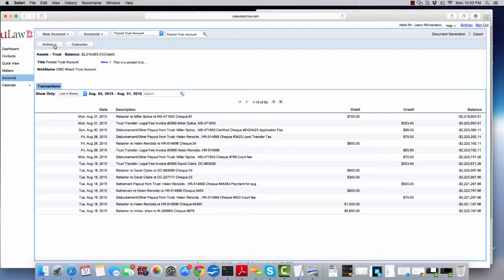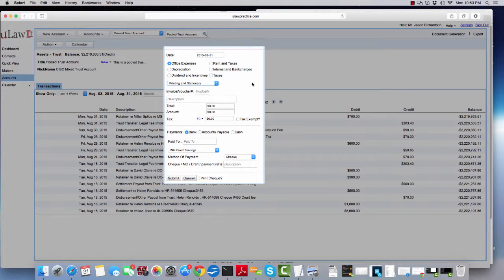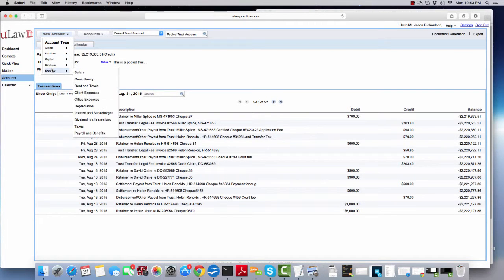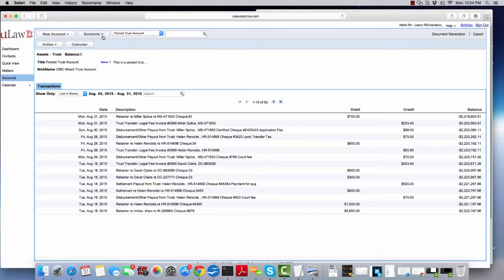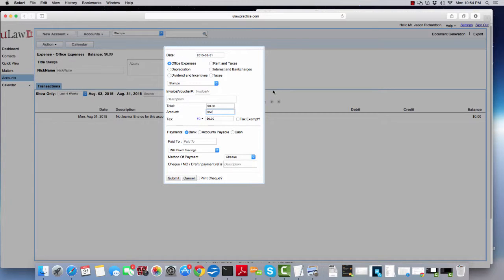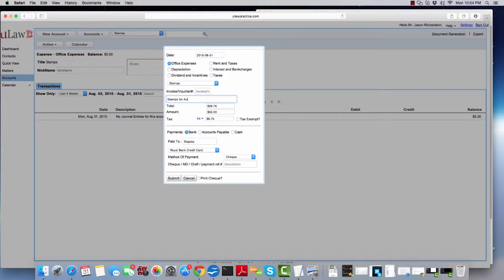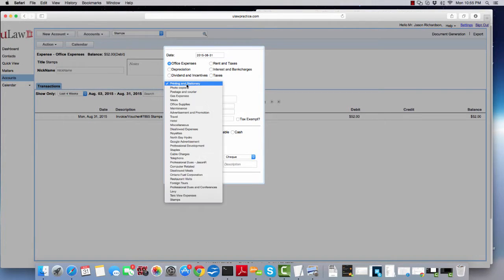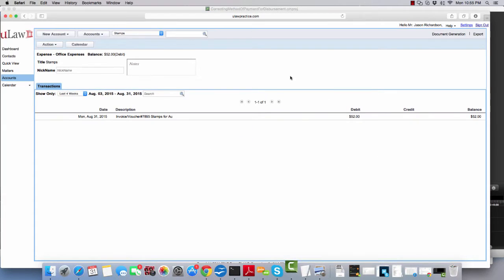Q118. How to create a new category in the office expenses dropdown?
To add a new category to your office expense dropdown, you will first need to create a new account. The procedure is to list all the expense categories you want to collect and then create them by using New account. Accounts once created cannot be deleted. So please plan before creating new categories.